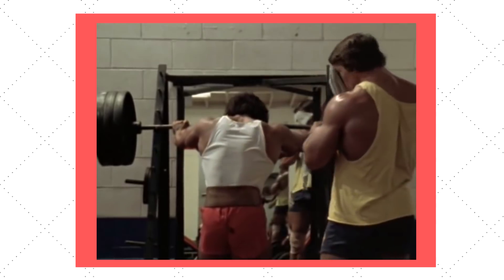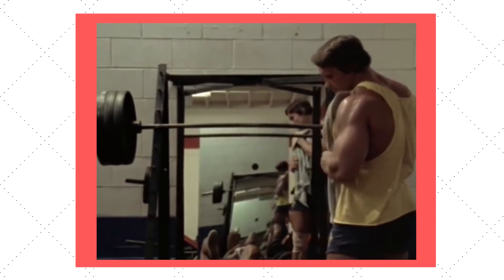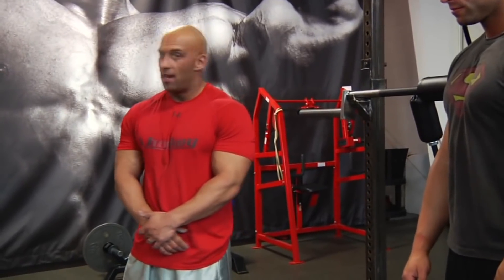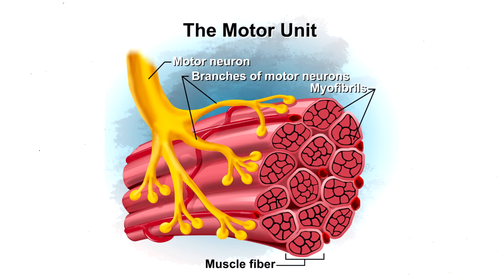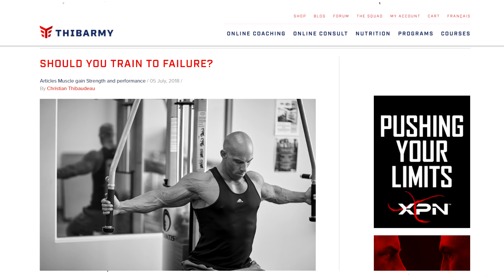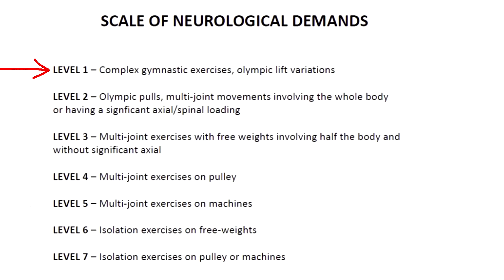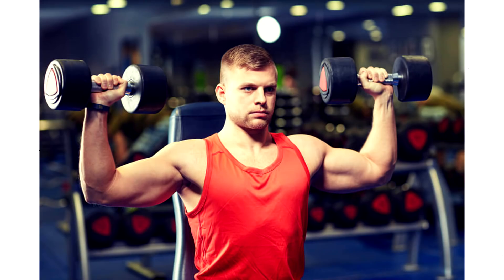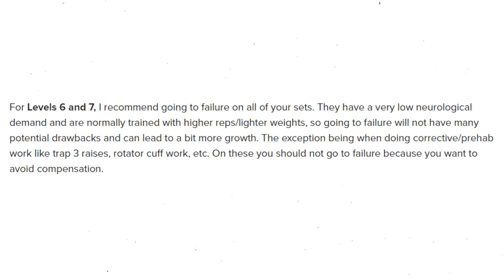Should You Train To Failure For Muscle Growth?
This video explores the concept of training to failure on sets for muscle hypertrophy.